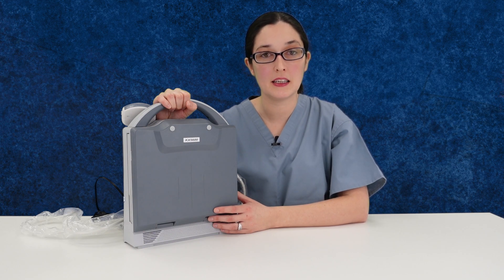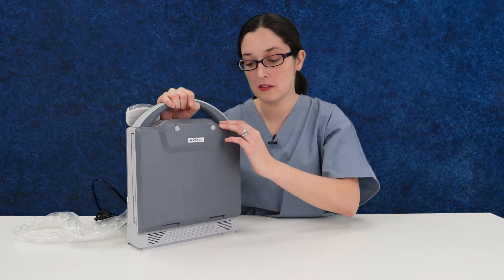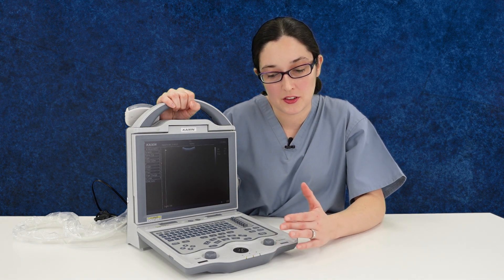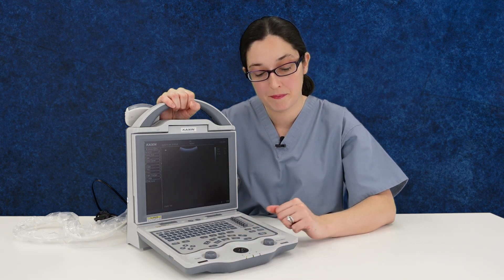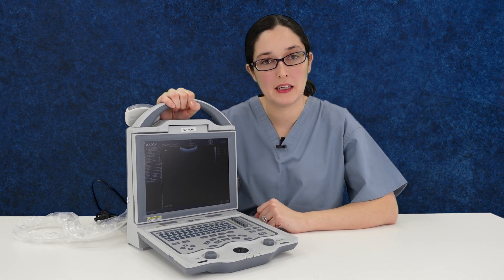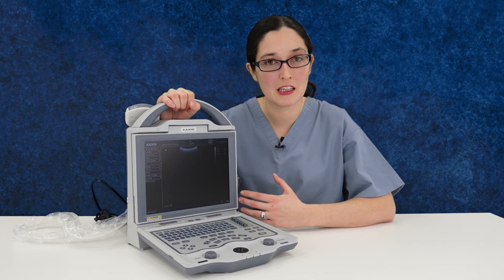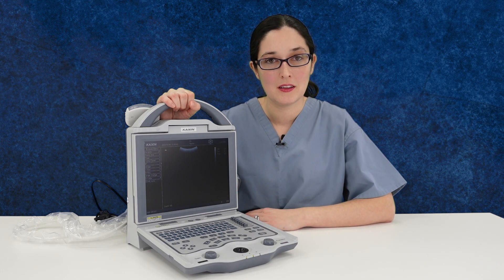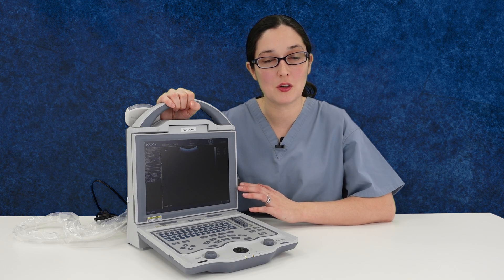The KX5600 Ultrasound Machine for Human Medicine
The KX5600 from Kai Xin is one of our most popular entry-level ultrasound machines.